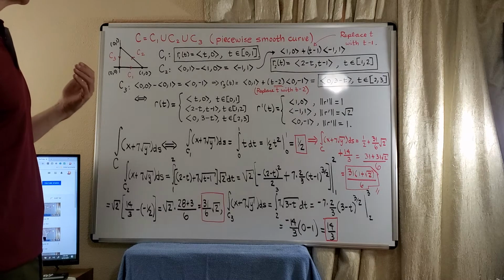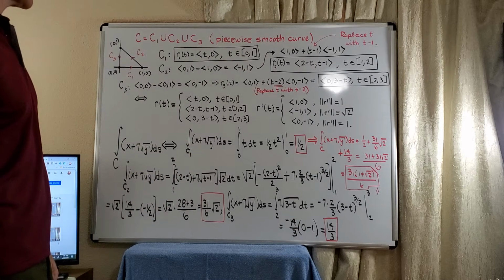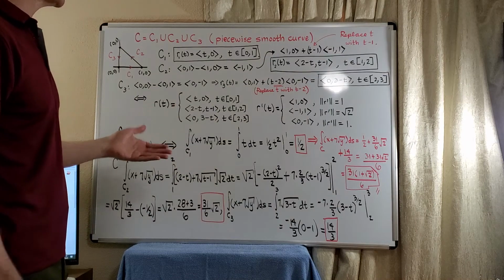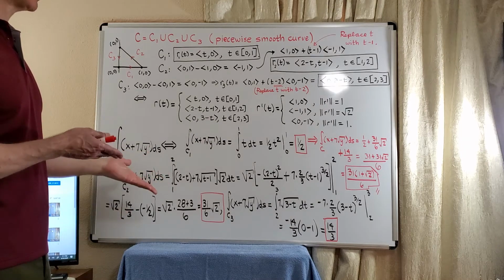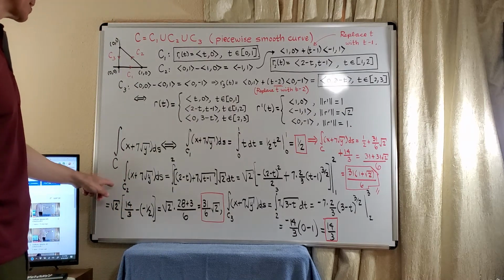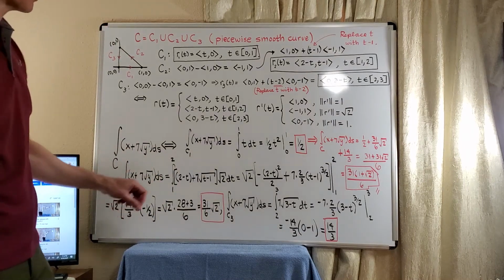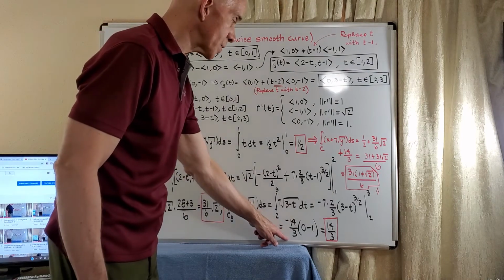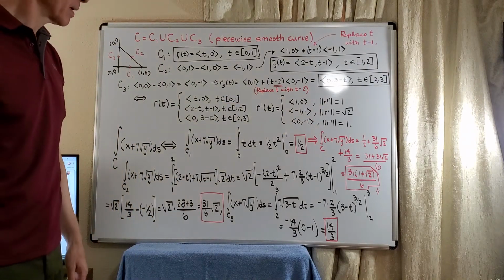Line Inegral #1 CALCULUS III